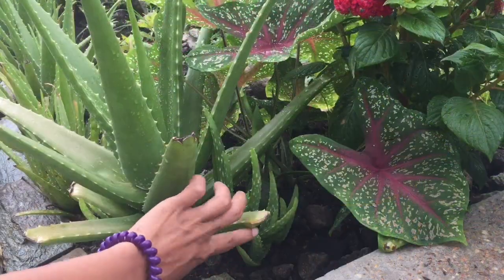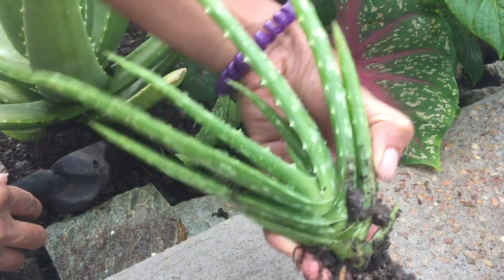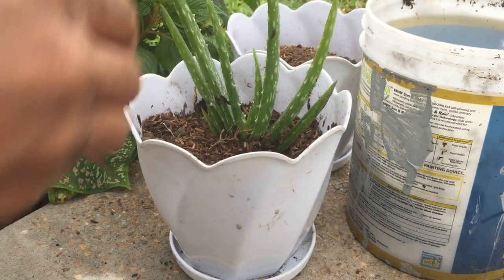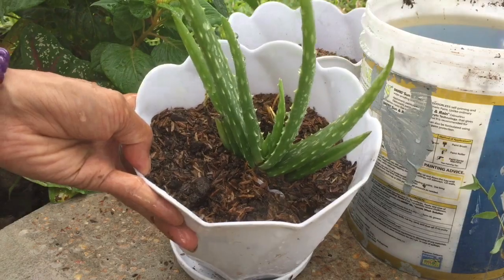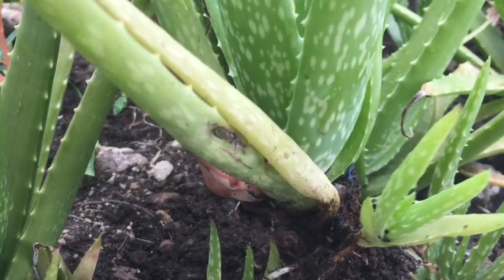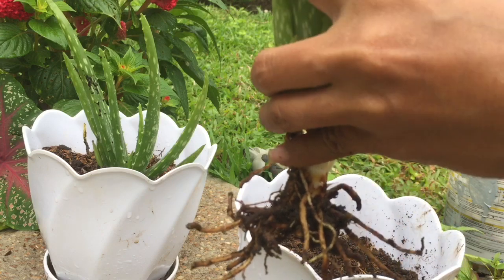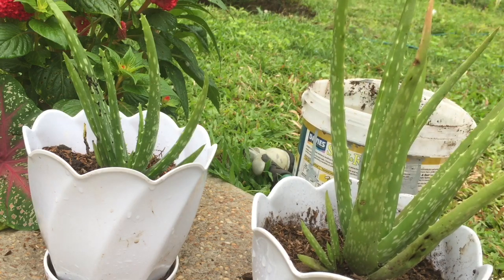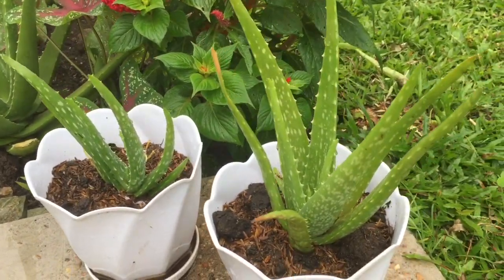How To Propagate Aloe Vera Easy Way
Propagating an Aloe Vera is very easy and you can even do it using your fingers .
It’s a very low maintenance plant that can grow quickly and easily  .
The fleshy leaves of which yield a juice used as an emollient ingredient of skin lotions and for treating burns and cuts , also used as shampoo ingredients.